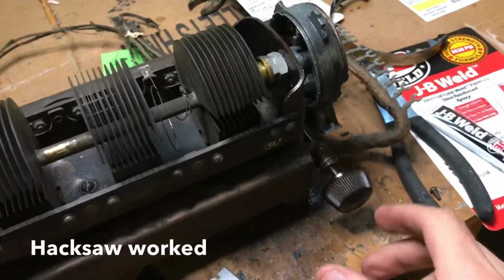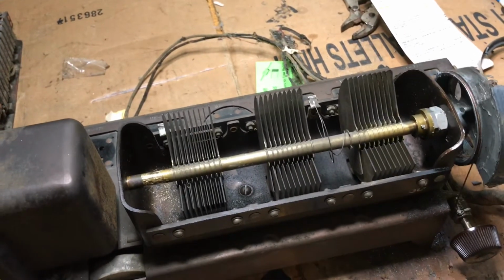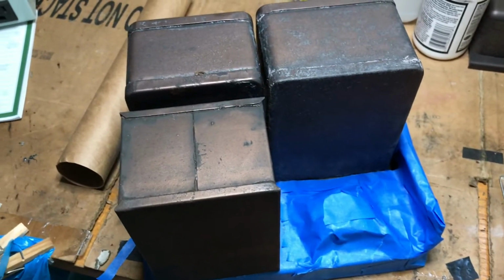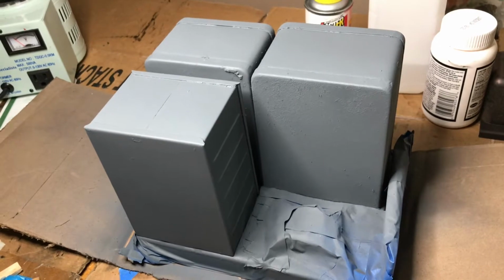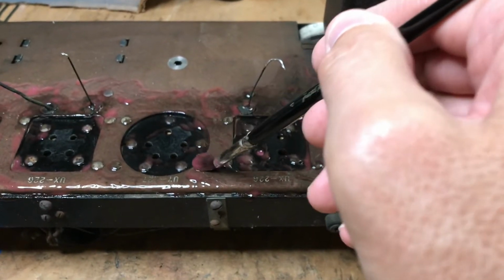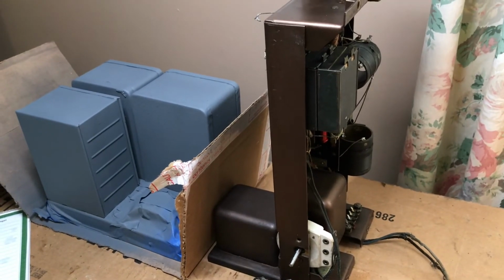1927 RCA Radiola 17, The repairs begin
Repairs with a hacksaw, derusting, and cleaning 93 years of dirt.